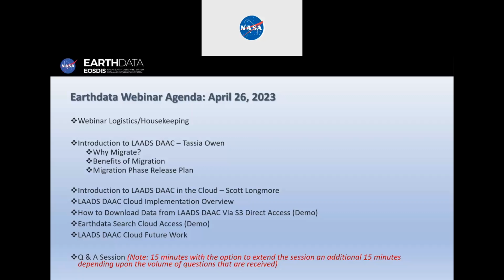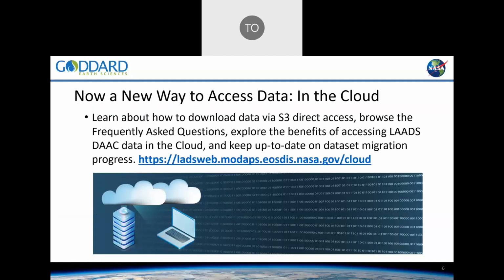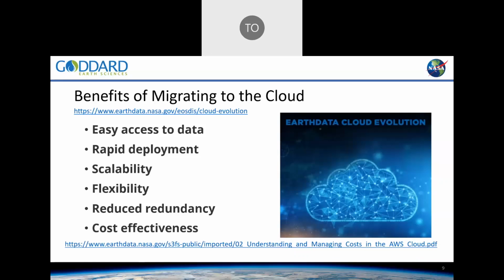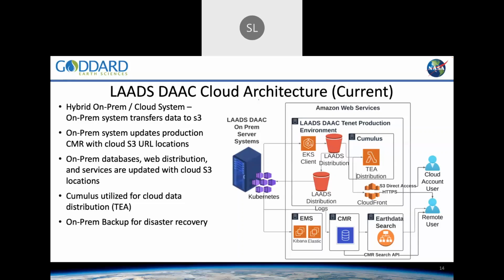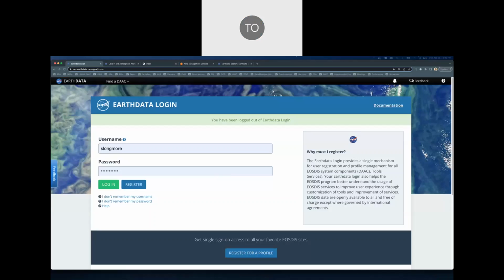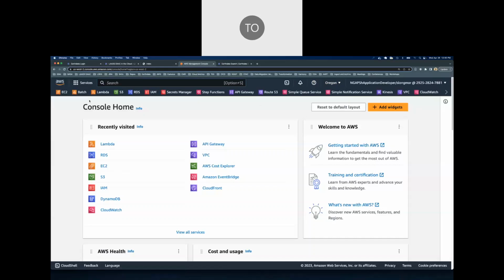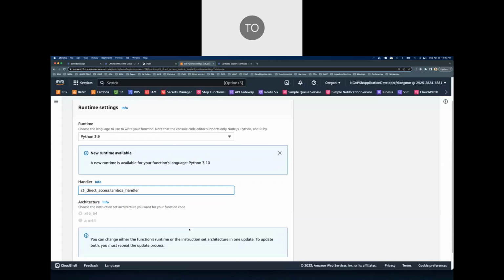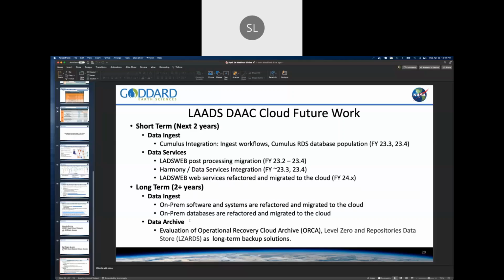NASA LAADS DAAC TransitionIng to the Cloud— Overview and Data Access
NASA's Level-1 and Atmosphere Archive and Distribution System Distributed Active Archive Center (LAADS DAAC) has started migrating data to the Amazon Web Services (AWS) commercial cloud platform. This presentation will describe the LAADS DAAC datasets that will be transferred to the cloud, beginning with popular instrument datasets from the Moderate Resolution Imaging Spectroradiometer (MODIS) and the Visible Infrared Imaging Radiometer Suite (VIIRS). Access to these and future LAADS DAAC datasets on AWS will also be described and a demonstration of how to download data from the cloud using the Amazon Simple Storage Service (S3) direct access will be included.

Time Stamps
00:00 Introduction/Logistics
04:07 Introduction to LAADS DAAC
07:00 Brief Overview of Primary Data Access Methods
08:57 Why Migrate to the Cloud?
11:16 Benefits of Migrating to the Cloud
13:32 Migration Phase Release Plan
17:08 Introduction to LAADS DAAC in the Cloud
23:21 Using S3 Direct Access to Access LAADS DAAC Data
36:13 Using Earthdata Search to Access LAADS DAAC Data
38:24 LAADS DAAC Cloud Future Work